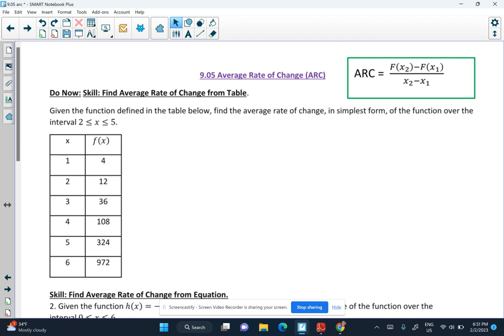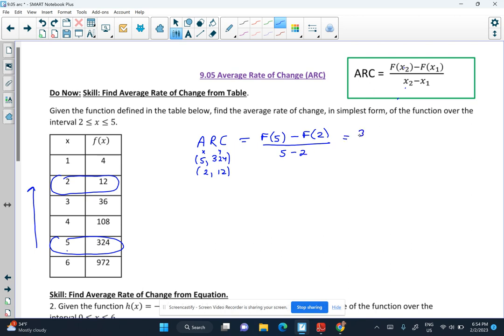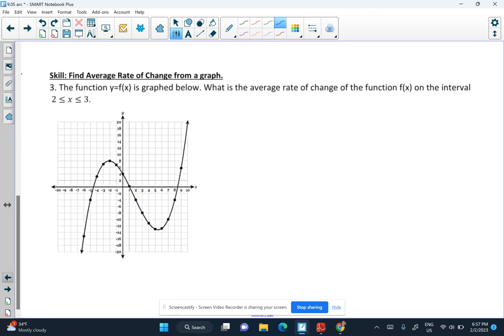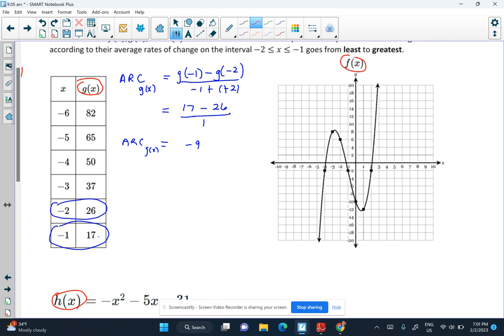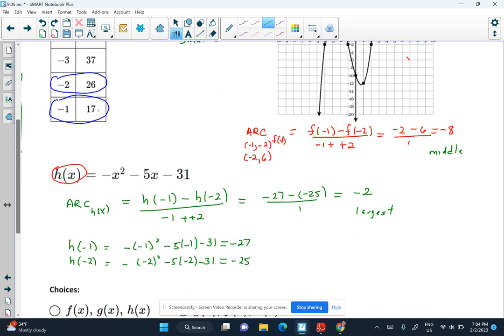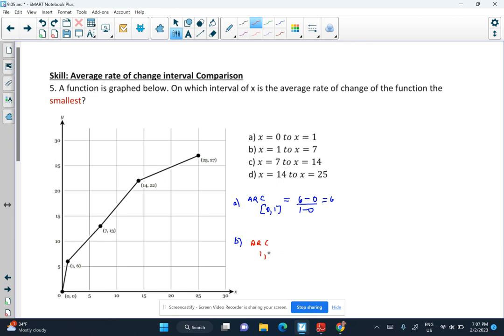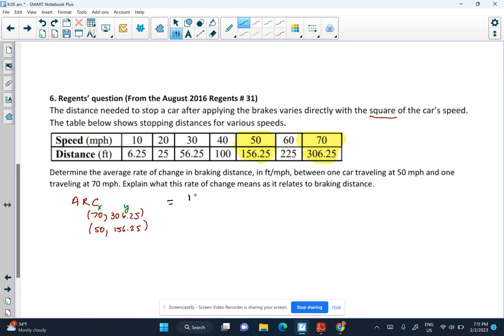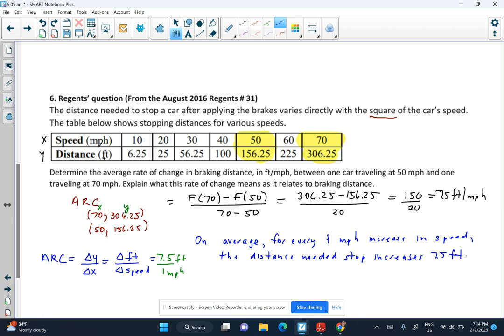a2 9.05 ARC full lesson (22:54 minutes)